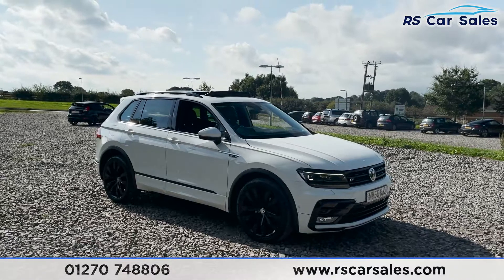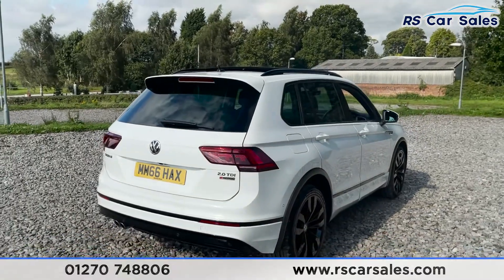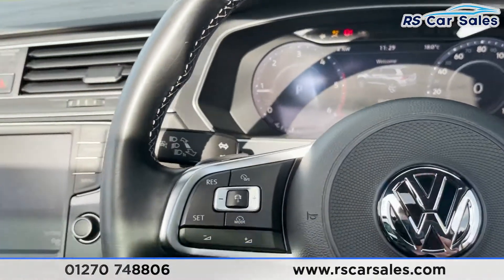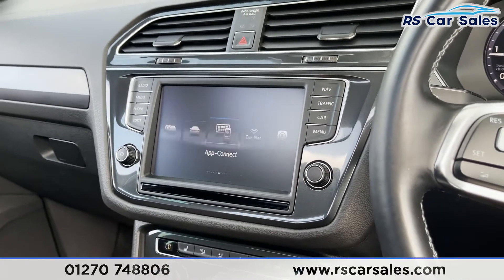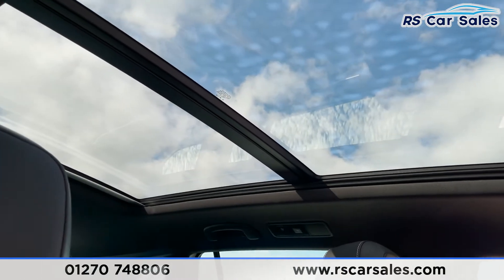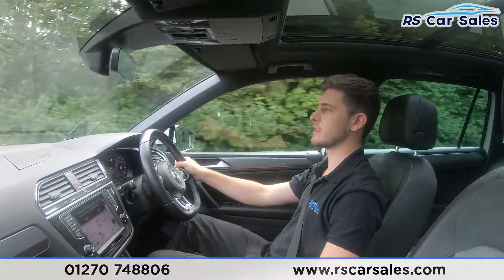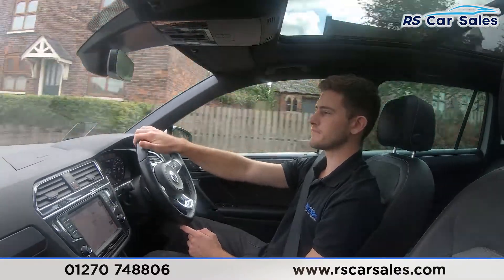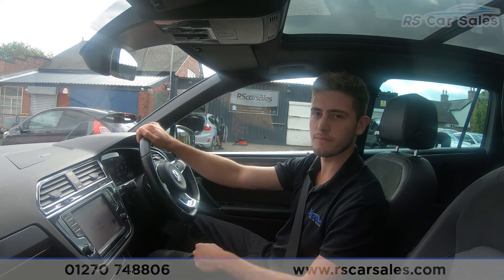VOLKSWAGEN TIGUAN R LINE TDI BMT 4MOTION DSG | RS Car Sales MM66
Panoramic Glass Roof + 20s + HUD, Digital Dash + Navigation + Rear Camera , Heated Seats , Adaptive Cruise Control + Lane Assist , Free Next Day Nationwide Delivery

New Service / New MOT / Panoramic Glass Tilt + Slide Roof / Unmarked 20" Alloys / Pure White Exterior Paintwork / Keyless Entry + Start / Full Cloth Interior / Heads Up Display / Active Information Display / Navigation / Rear Camera With Front + Rear Parking Sensors & Park Assist / Heated Seats / DAB Radio / Bluetooth Phone + Media / Drive Mode Select / App Connect With Apple CarPlay + Android Auto / Paddle Shift / Adaptive Cruise Control + Speed Limiter / Lane Assist / Multifunction Steering Wheel / Auto Lights With High Beam Assist / Power Fold Mirrors This Car Could Be Sat On Your Driveway Tomorrow Morning - Free Next Day Nationwide delivery available - HD video walk round + Video test drive for all cars on our website - Multi Award winning dealer - HPI Clear - Part Exchange Always Welcome - Low Rate Finance Available - Credit and Debit card facilities - We can tax the car on your behalf ready to drive away - Extended Warranties Available - View our website for many more images.